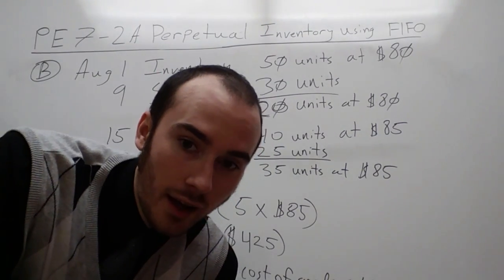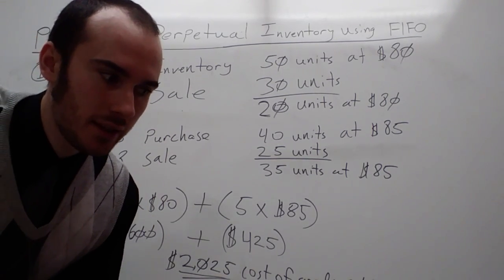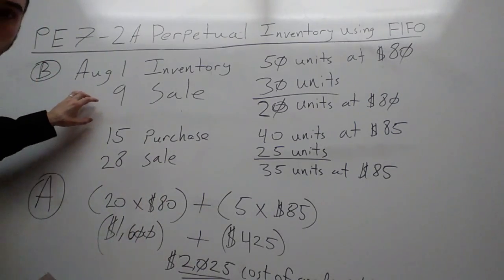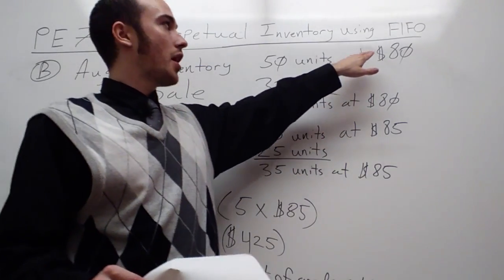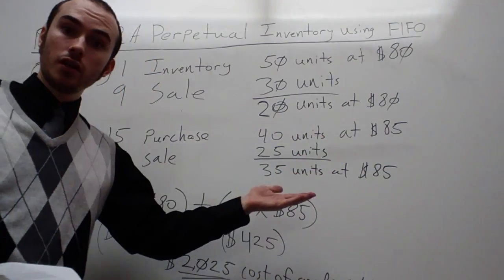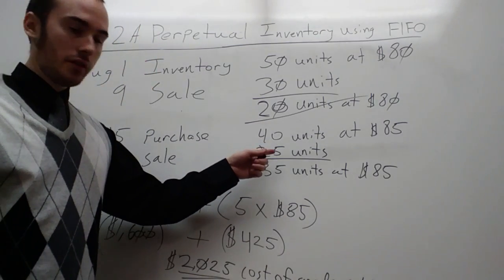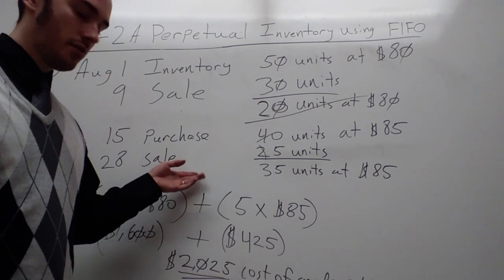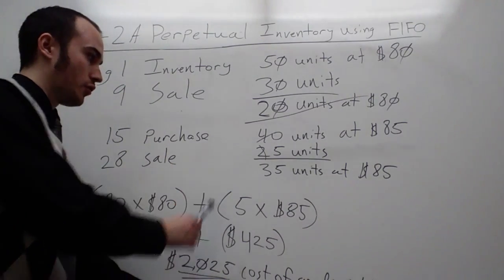Inventory Using FIFO Chapter 7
What is FIFO? It means the first inventory that comes in, is also the first inventory to be sold; hence, first-in, first-out. Think of grocery stores and restaurants. You would not want to purchase rotten milk or an old burger right? This is why under FIFO, the oldest inventory goes out the door first before it goes bad on the shelf, preventing losses from spoilage,

PE7-2A Perpetual Inventory Using FIFO
Beginning Inventory Purchases and sales for Item B901 are as follows:
Aug     1      Inventory      50 Units at $80
            9      Sale               30 Units
            15    Purchase      40 Units at $85
            28    Sale               25 Units
Assuming a perpetual inventory system and using the first-in, first-out (FIFO) method, determine A. Cost of merchandise sold on August 28 and B. the inventory on August 31.